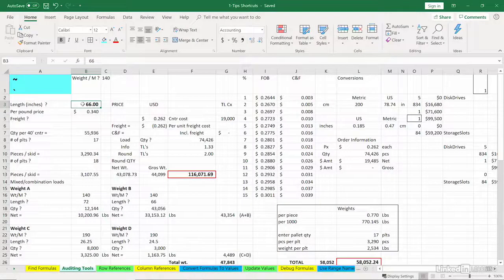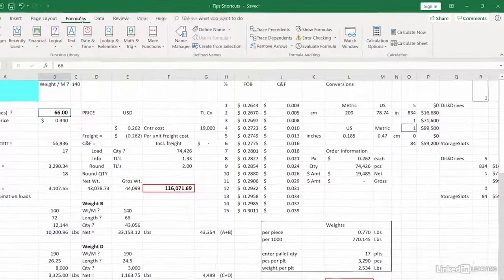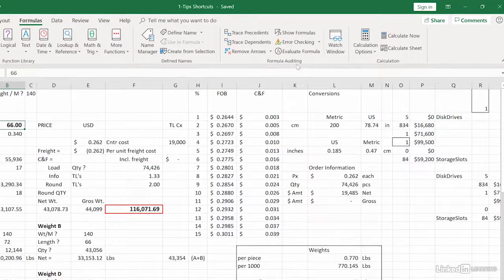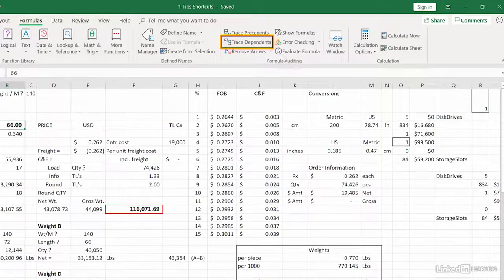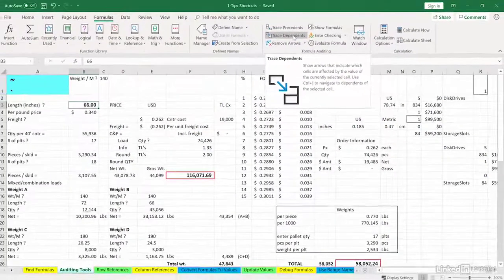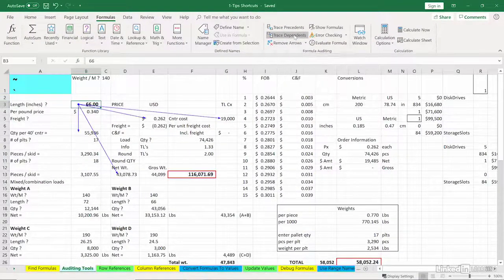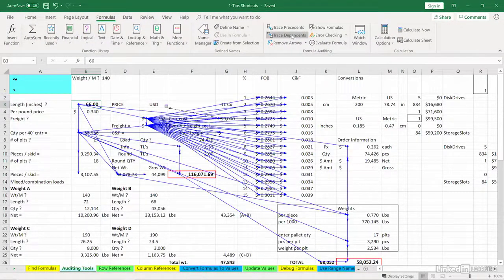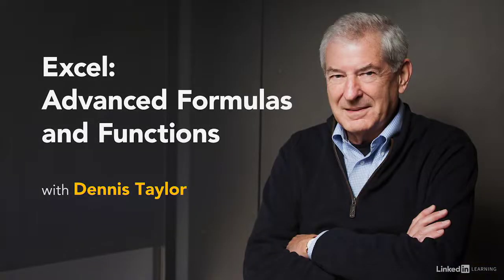E0 Use the most powerful formulas and functions in Excel